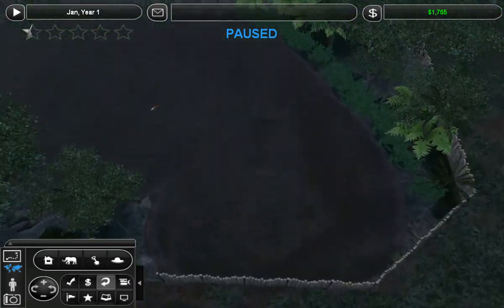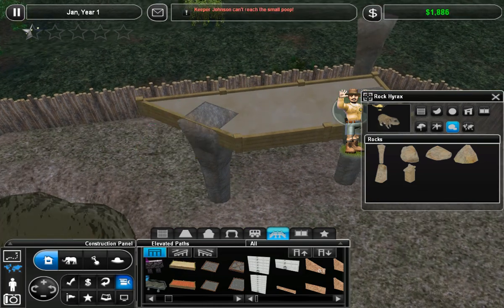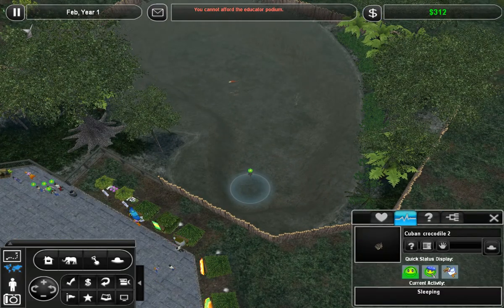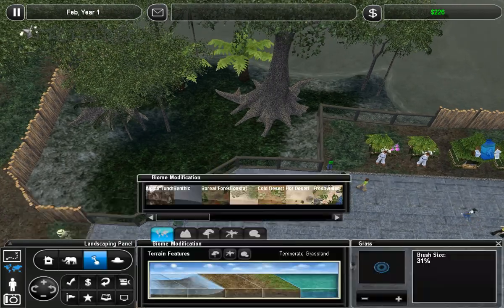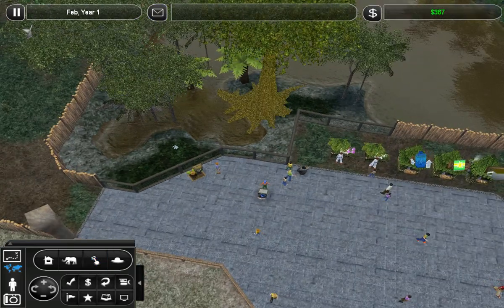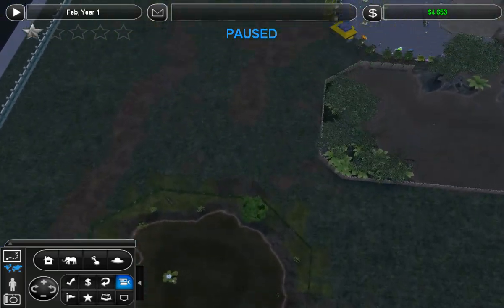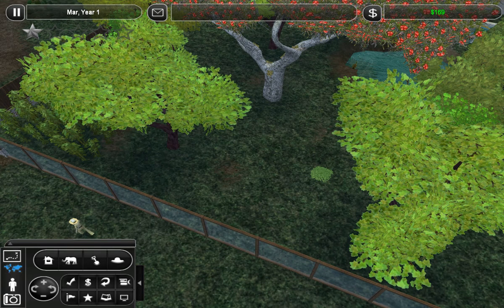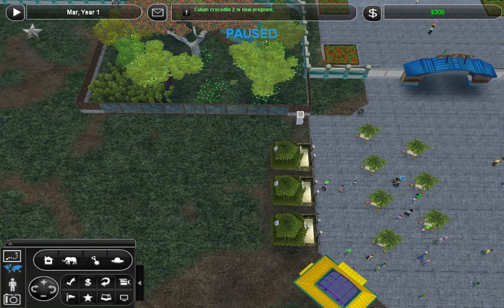Zoo Tycoon 2: Endangered Species Zoo Campaign- Episode 2 Indian Peafowl have arrived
In todays episode we got 3 new Indian Peafowl. Along with beginning some new stuff for the Rock Hyrax's.